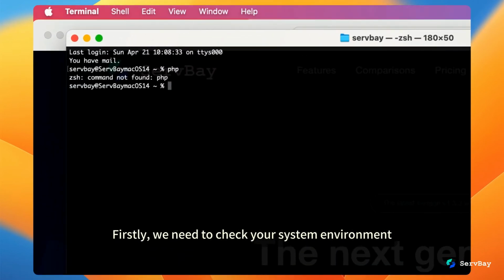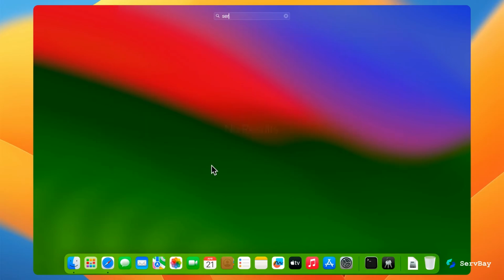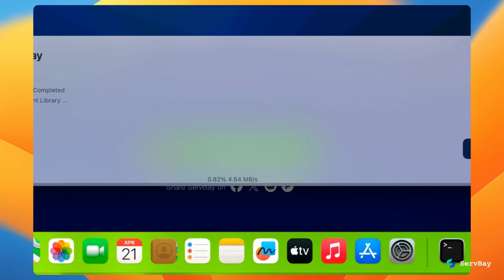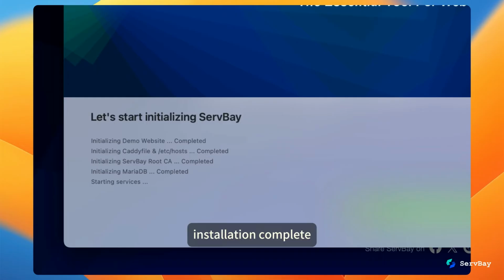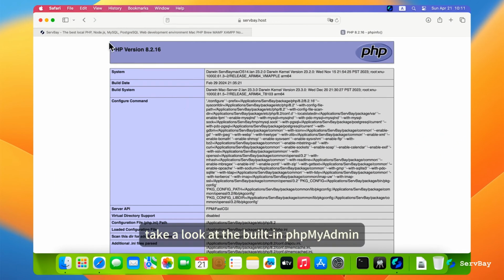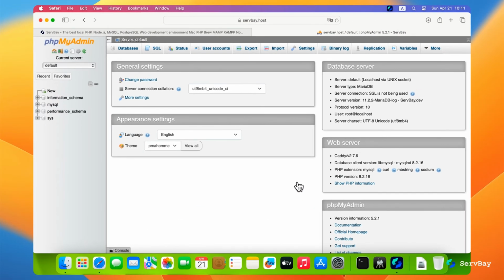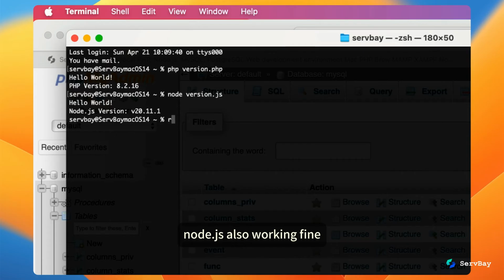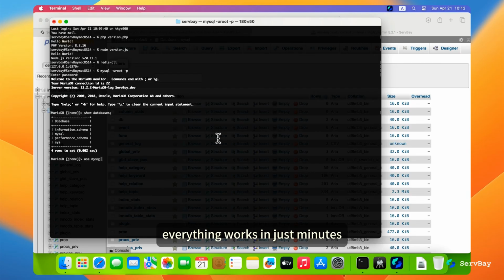ServBay - The next generation Web development environment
Install your PHP/Node.js Web development environment in just 3 minutes, with no dependencies and non-intrusive. It includes web server, databases, email, DNS & common tools — everything you need for development.